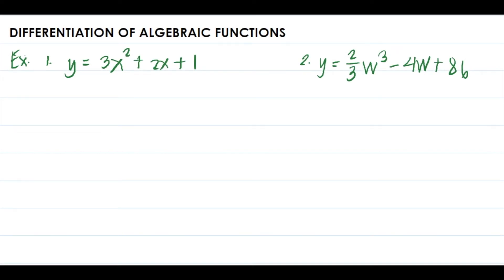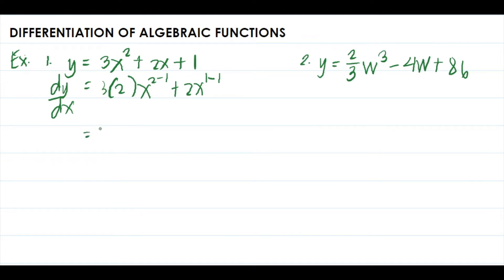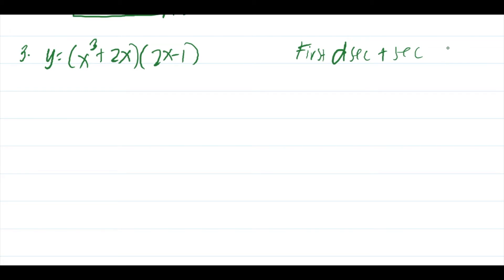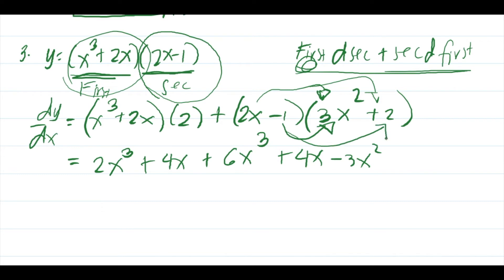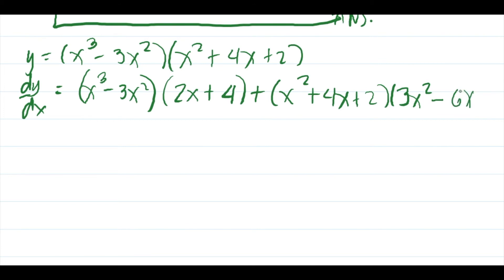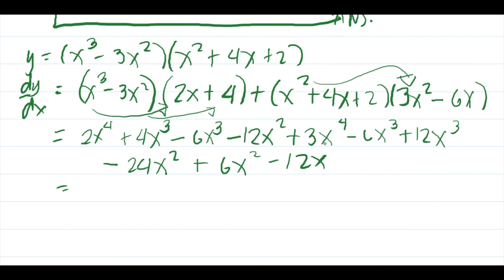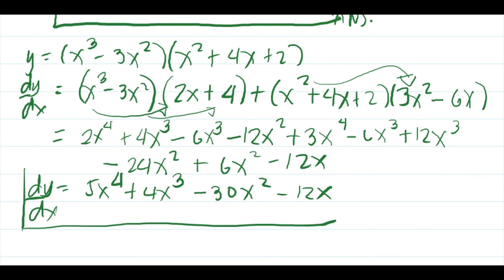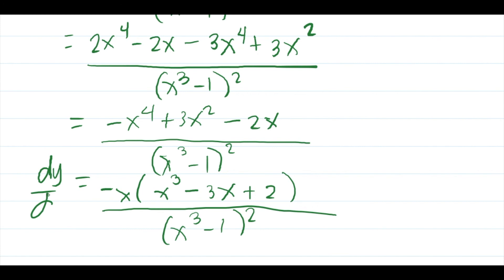ENGINEER lectures | DIFFERENTIATION Part 1